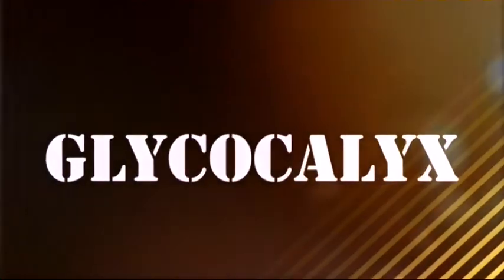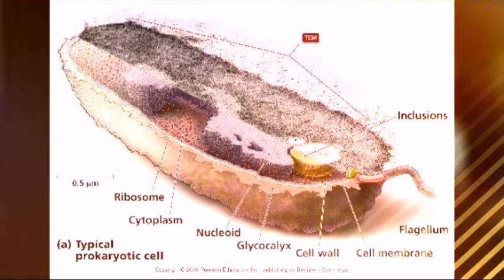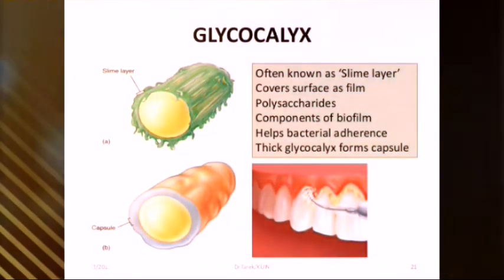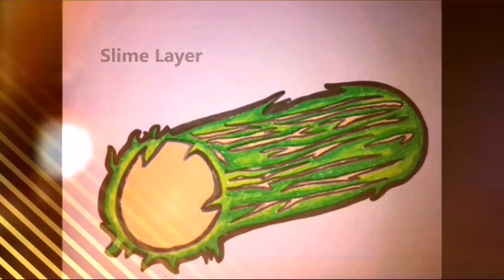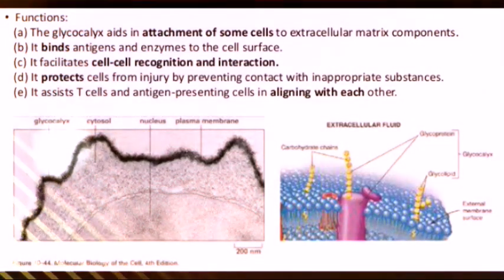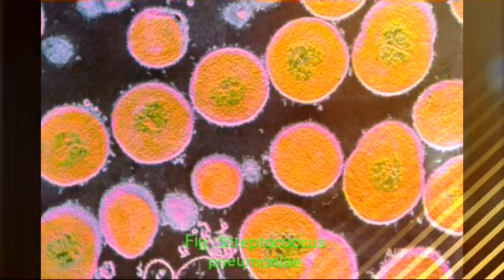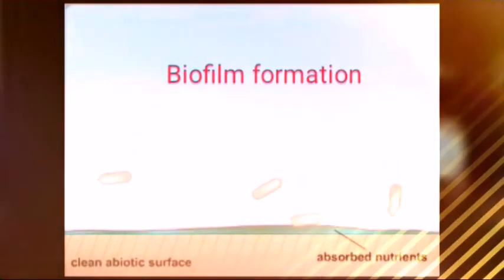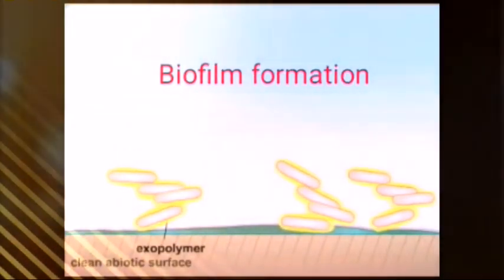glycocalyx || Bacterial glycocalyx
microbiology student of JUST